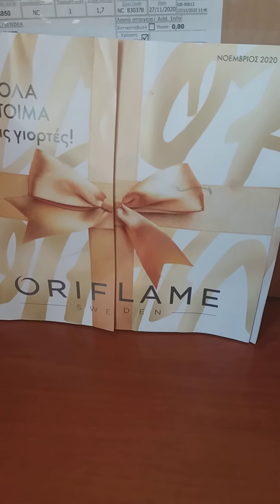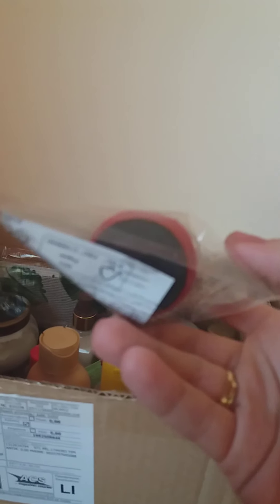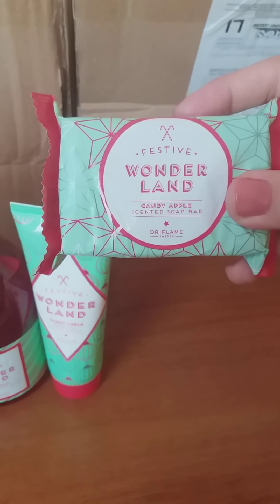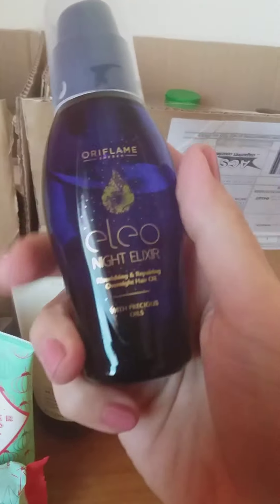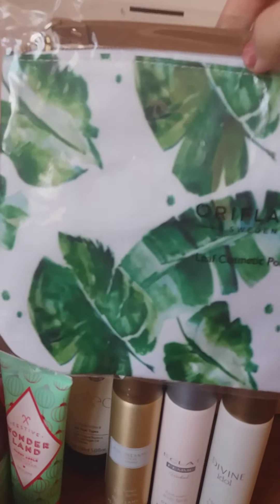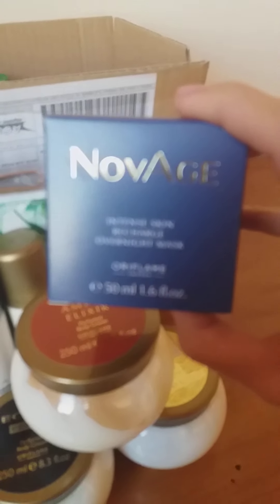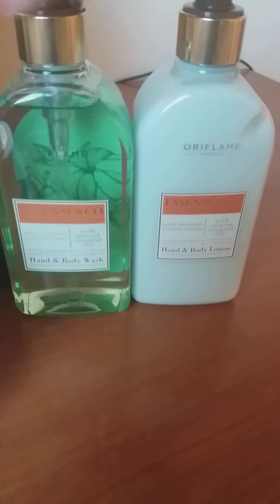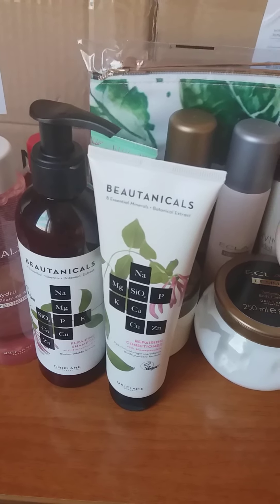Oriflame Unboxing November 2020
Hello everyone and welcome to my first Oriflame video tutorial.  This video includes an unboxing for personal care items and amazing new products launched by Oriflame this month. If you would like to have a few ideas for Christmas gifts for your lived ones as well for you, watch this video till the end. As mentioned in my video, more unboxing videos will follow with different products.